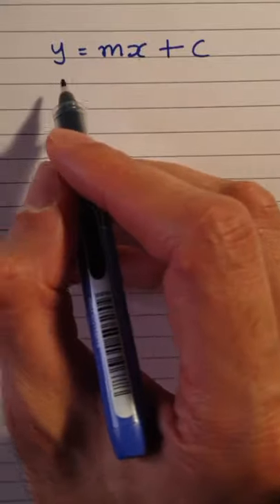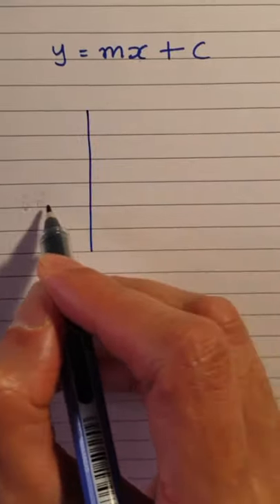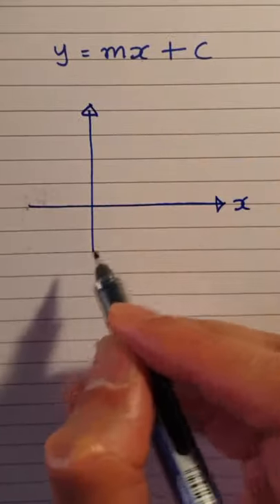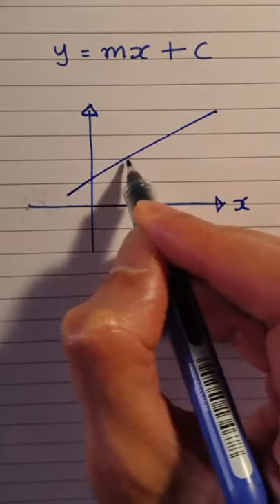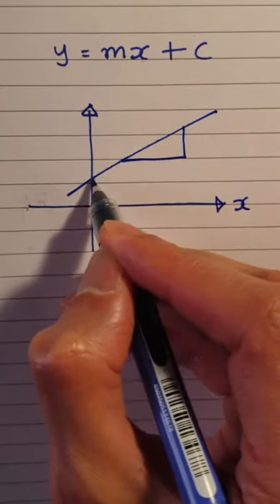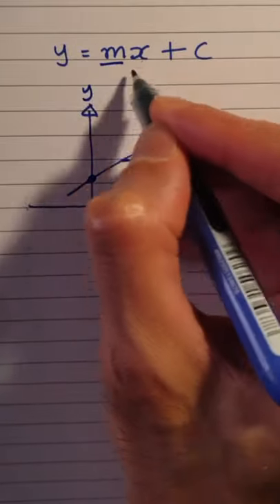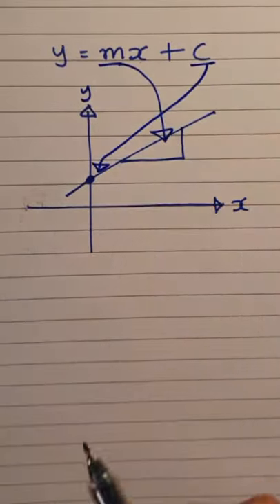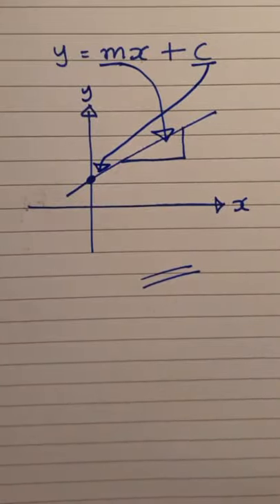y=mx+c explained | GCSE Maths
y=mx+c is the general equation of a straight line, where m is the gradient, and c is the value where the line crosses the y-axis. This number c is called the intercept on the y-axis. The equation of a straight line with gradient m and intercept c on the y-axis is y = mx + c.

CASIO fx-85GT X GCSE Maths Calculator:
CASIO fx-83GT X GCSE Maths Calculator: